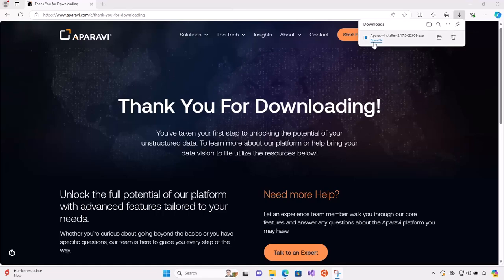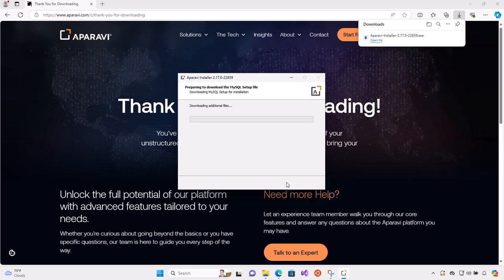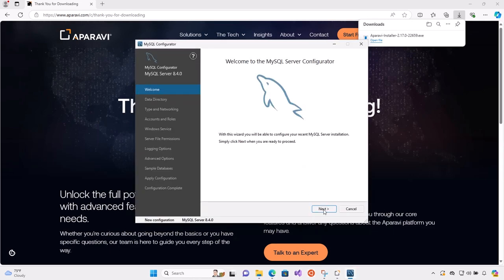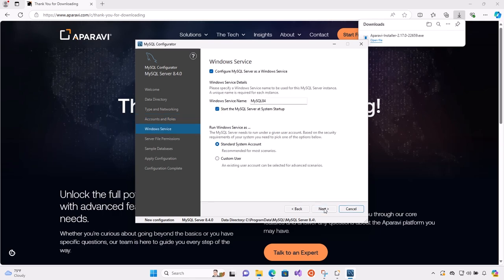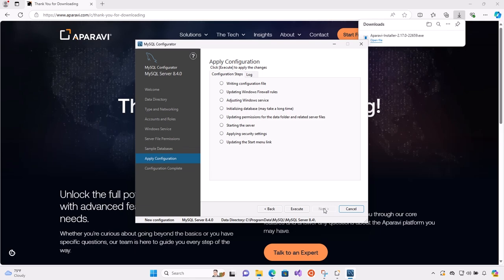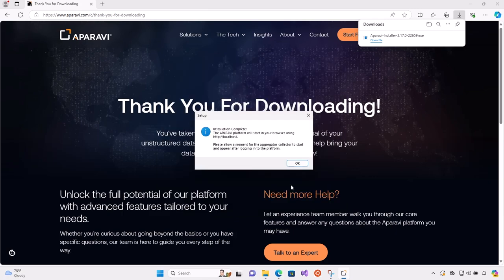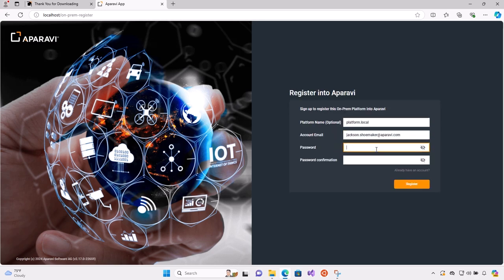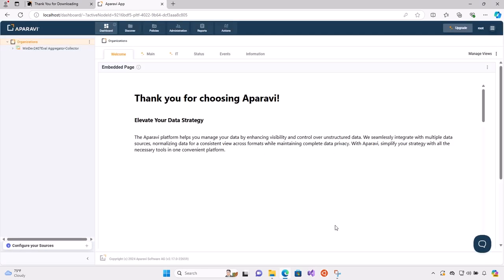Aparavi Easy Install for Windows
Aparavi easy install is live for windows! Watch this short how to on how to install on your windows computer or laptop.